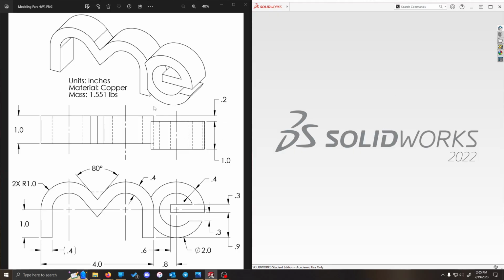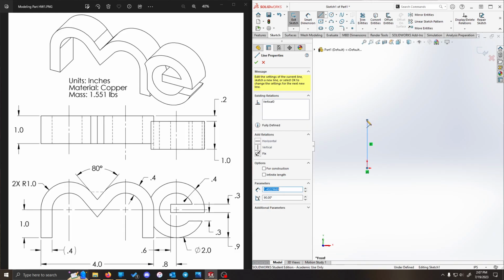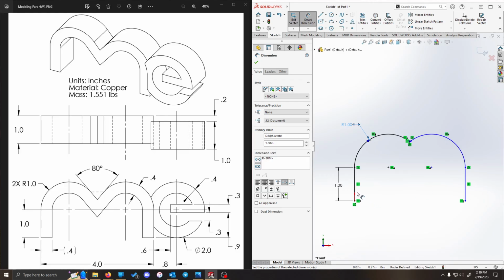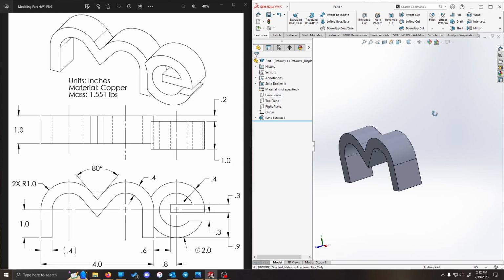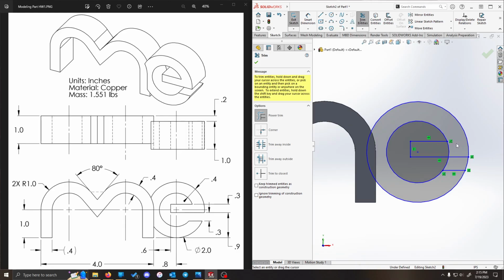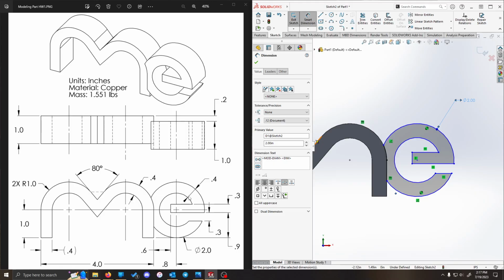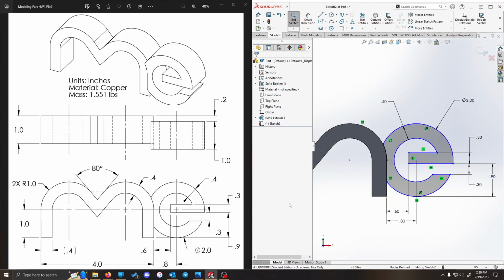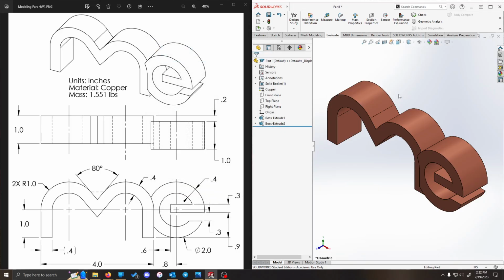SolidWorks Modeling Example 1: Sketching and Extrudes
This example covers the modeling process involved for replicating a retired homework problem, covering material from the first two SolidWorks labs